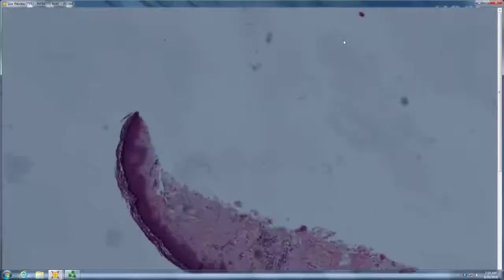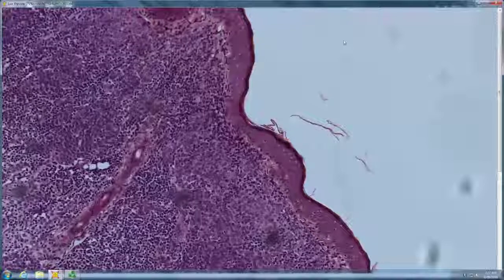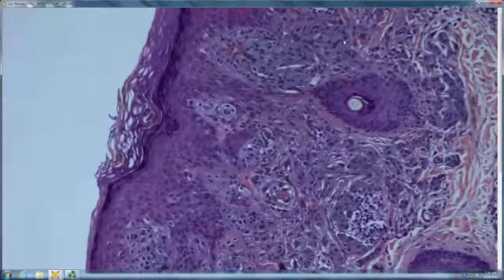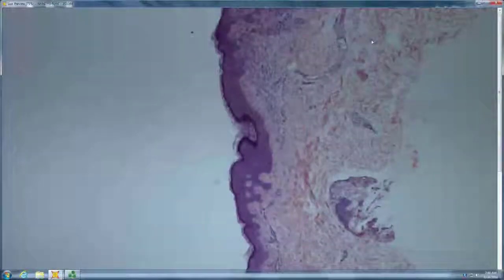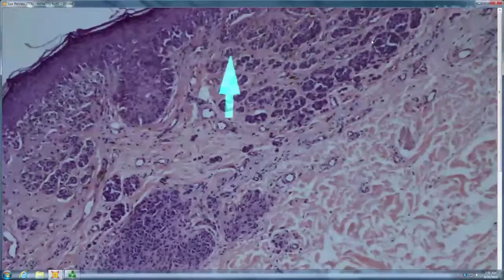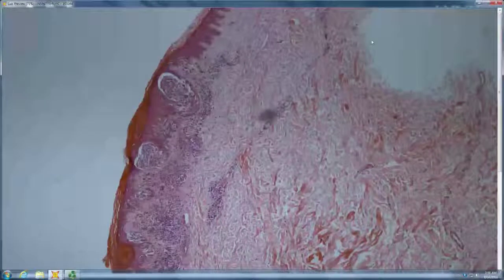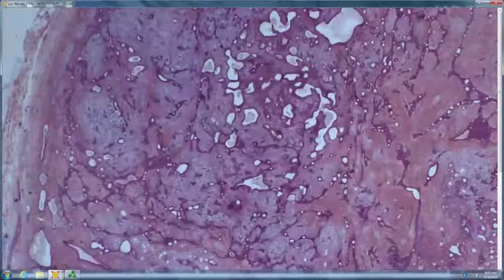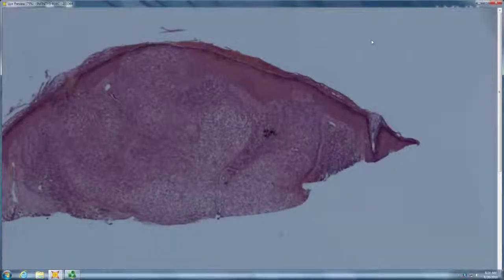Monday August 20 2018 at 7 14 42 AM default b9f35e4e